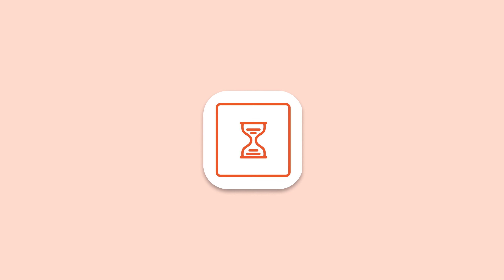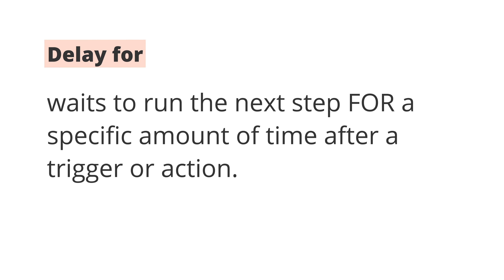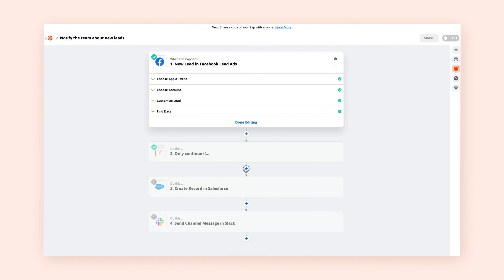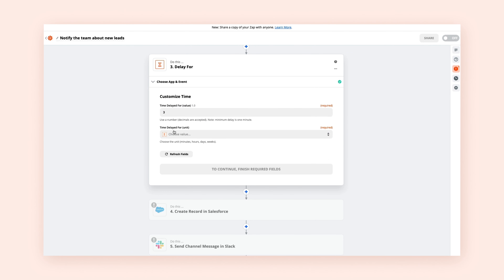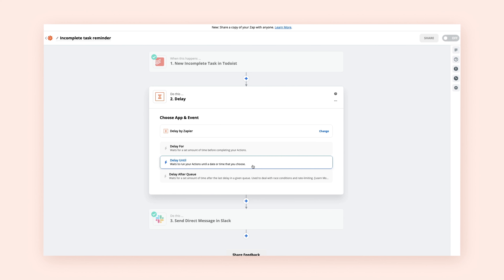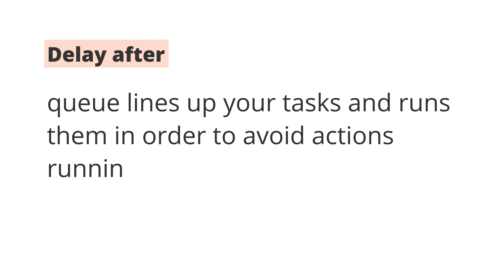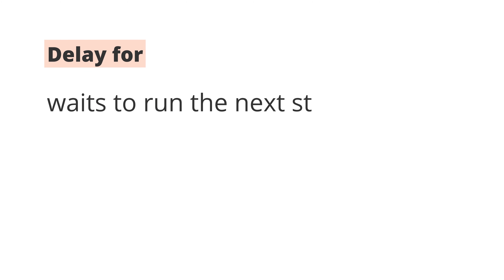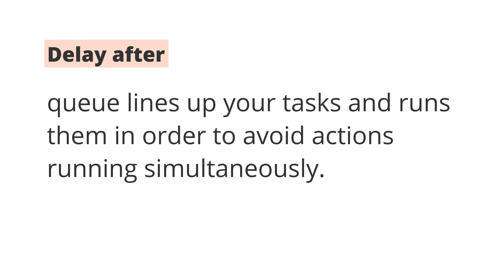How to use Delay by Zapier - Zapier 101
Delay by Zapier is a built-in Zapier tool that lets you delay a Zap's action steps. In this lesson, we'll cover why Zapier delay steps are helpful for automating your work—and how to use it.

Add a Delay step to your Zap and run certain actions precisely when you need